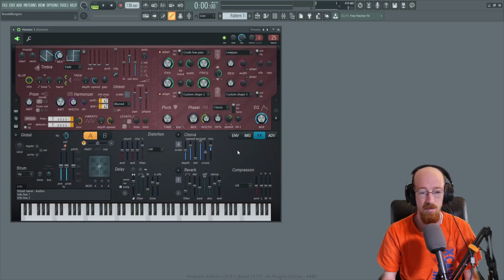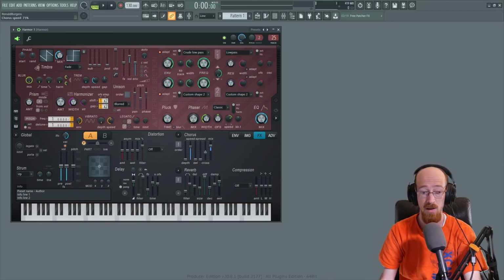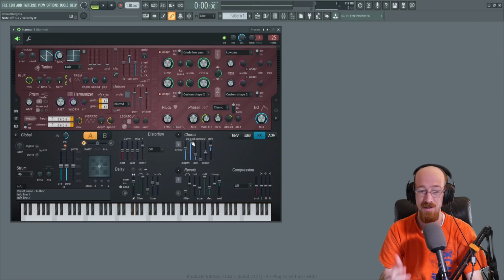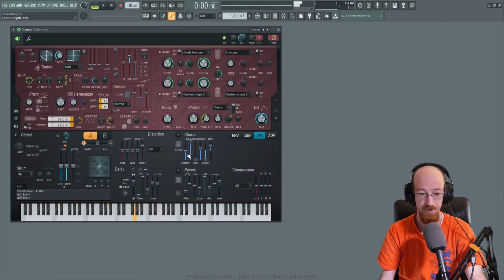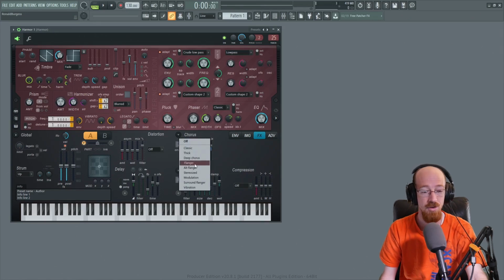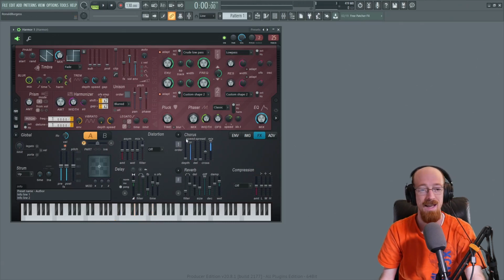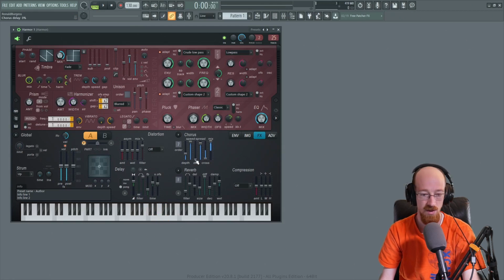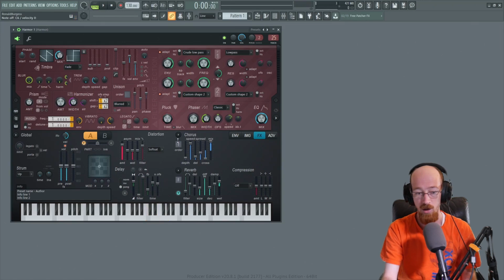MMTV: FL Studio - Chorus Master Class | Eric Burgess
In this video demonstrator Eric Burgess shows how the chorus in Harmor works so you can use it confidently in your sound design.